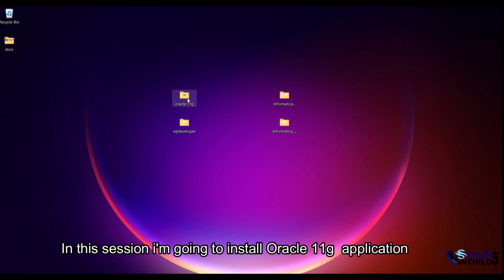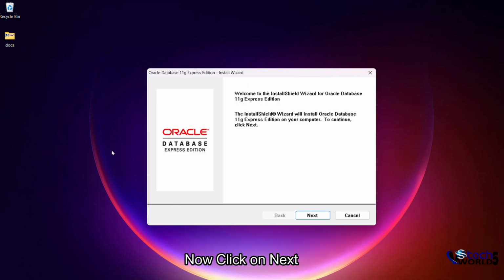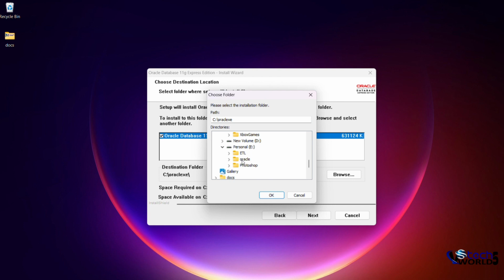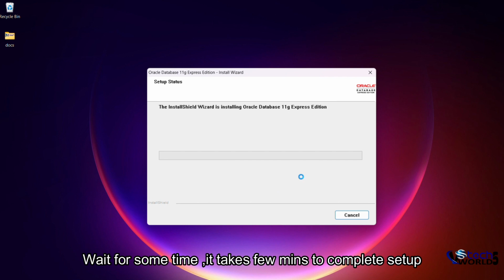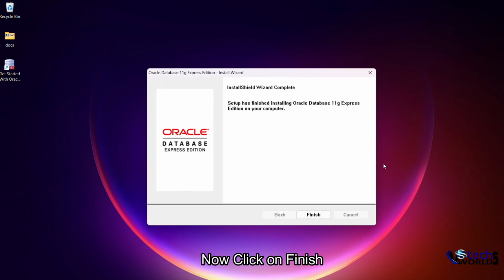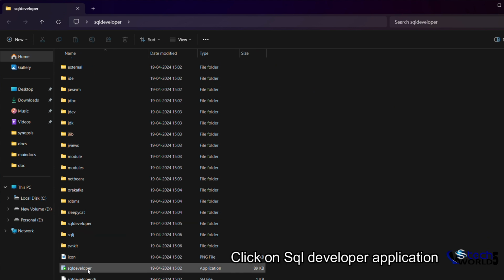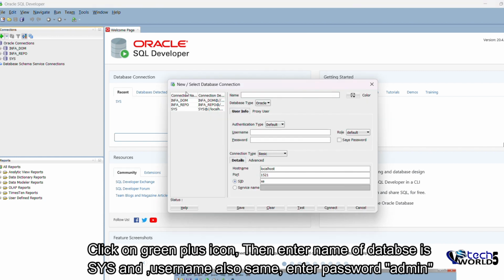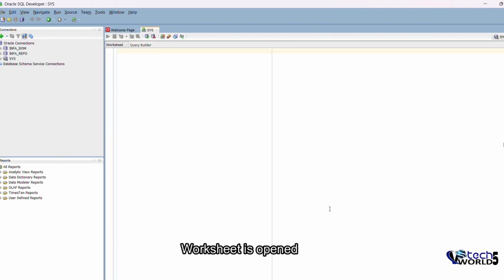Informatica Power Center | Season 1 | Ep:1 | Oracle 11g Installation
Informatica power center oracle 11g installation

Oracle 11g & Sql Developer software